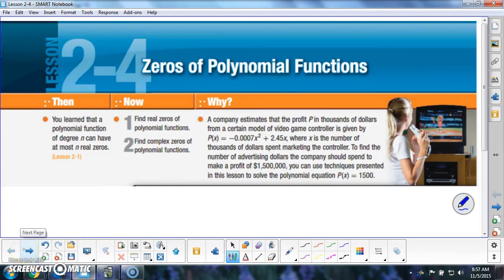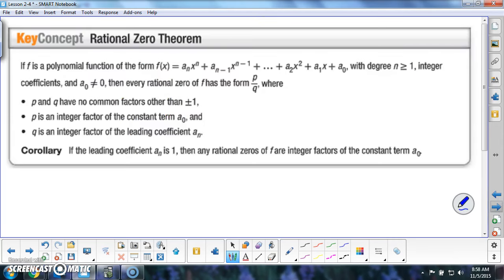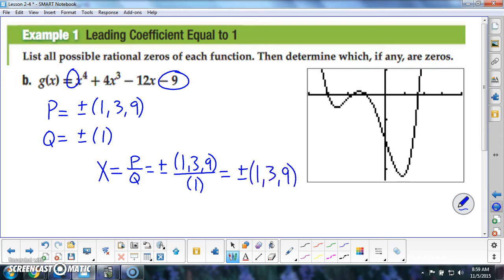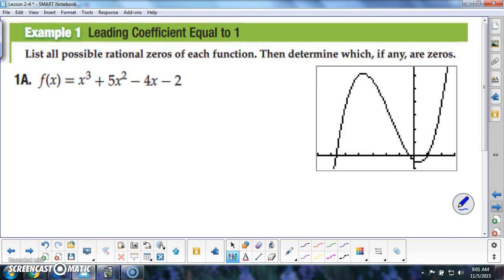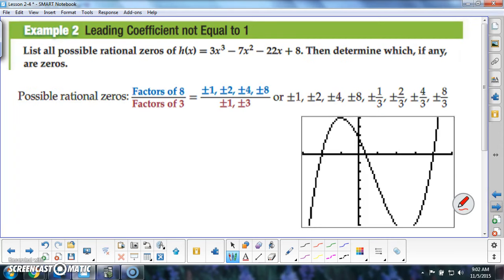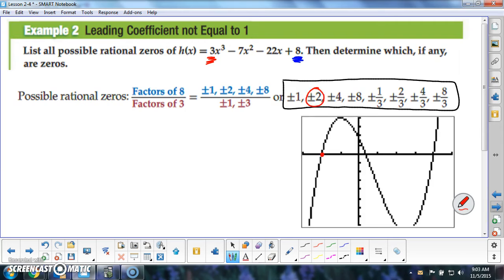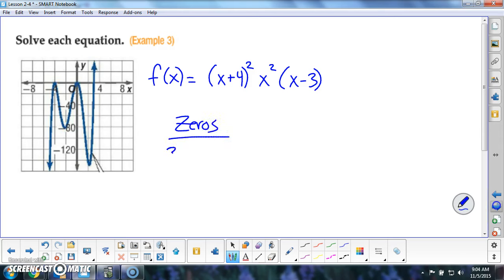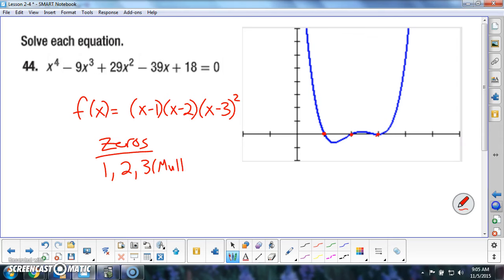Lesson 2 4 part 1